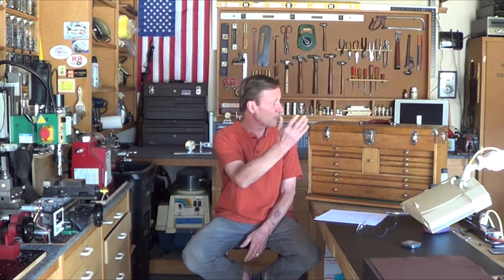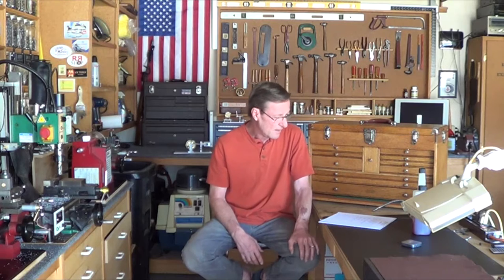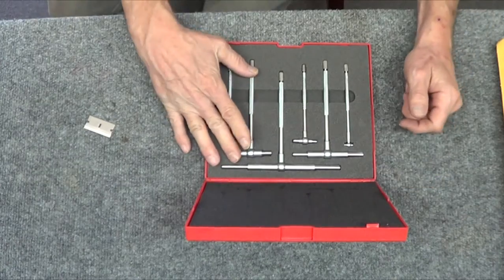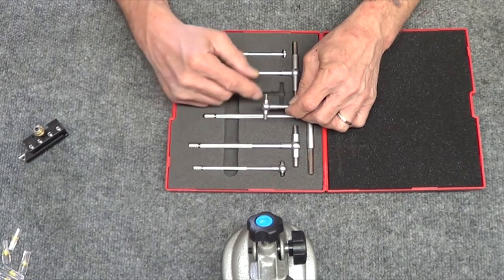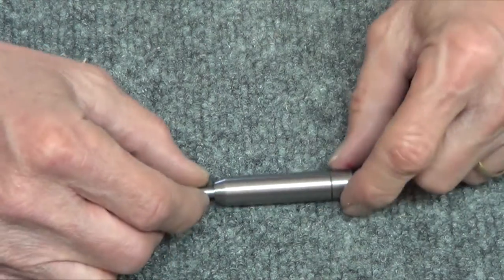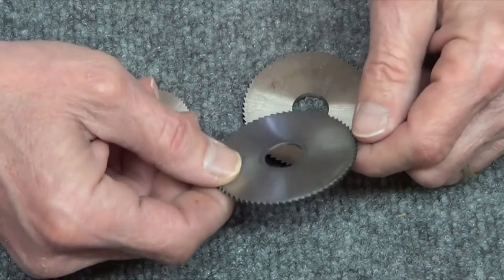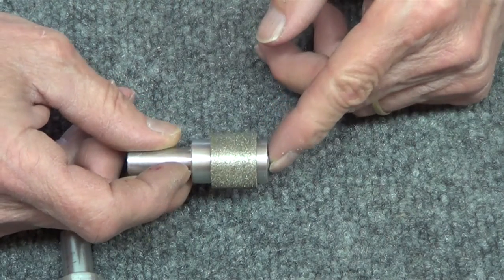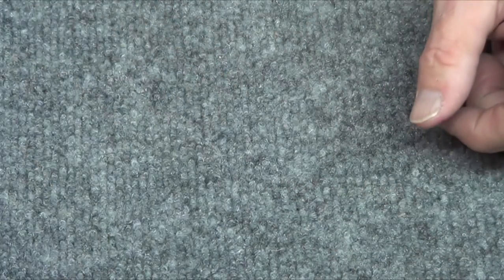Shop Toys Video #132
Flame engine failed
Use Sta-Bil
T Bore gages and disassembly
Micrometer holder and clean up
DIY mini mill tools

Bore gage set

Micrometer holder

3/8 indexable set